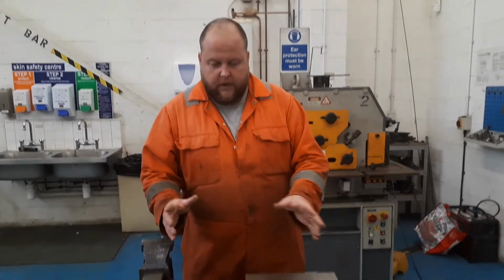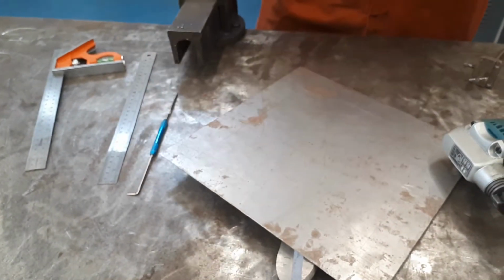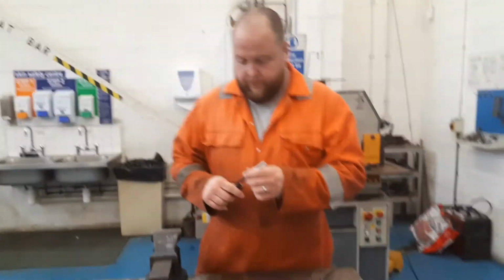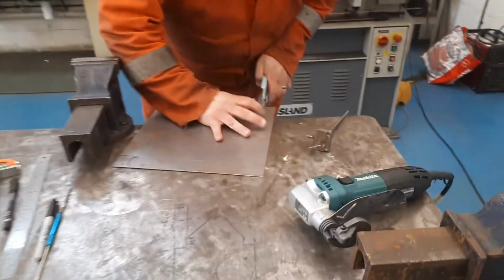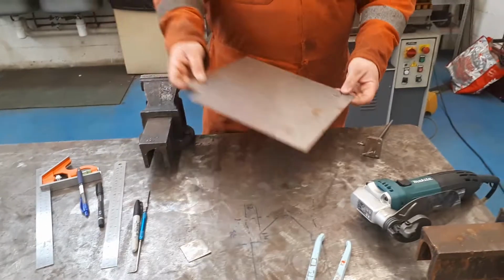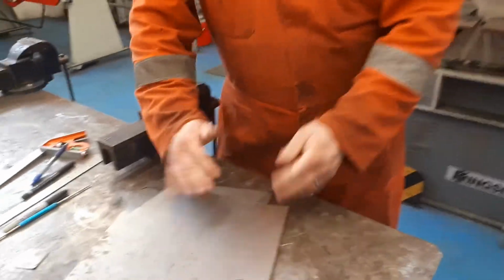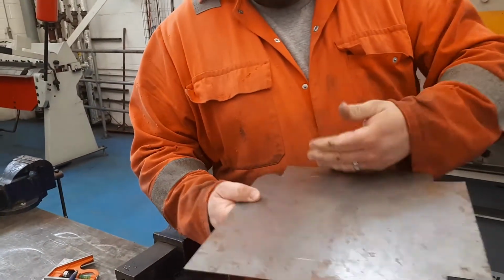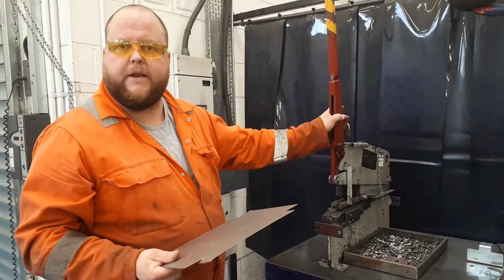How to Cut Sheet Metal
In this video it shows you different methods of cutting sheet metal and the quality of finish you will get. Including using Tin Snips, Reciprocating Hand Shear and a Hand Guillotine.